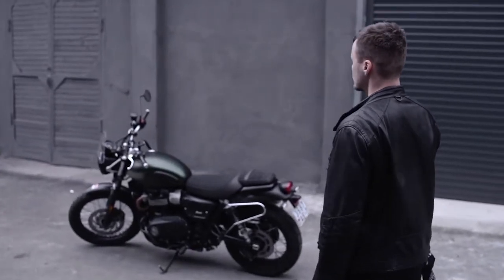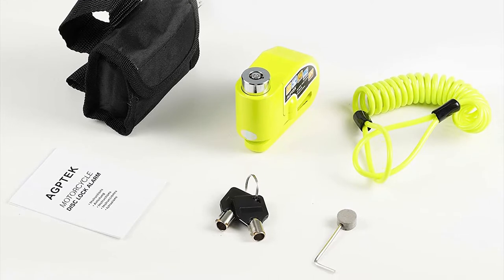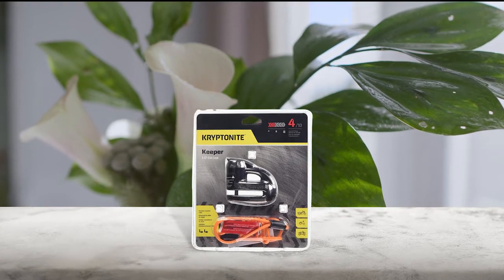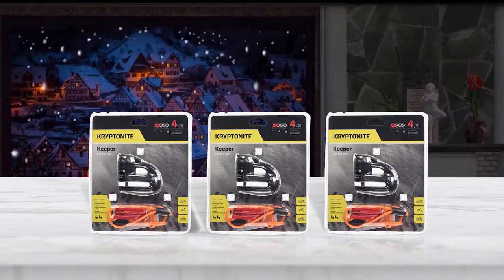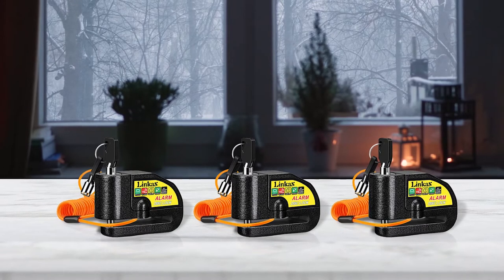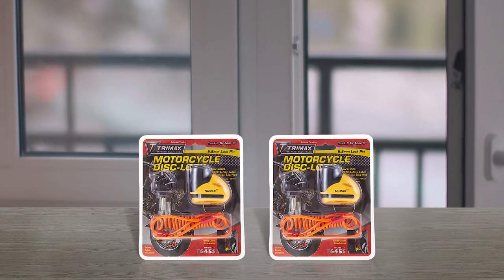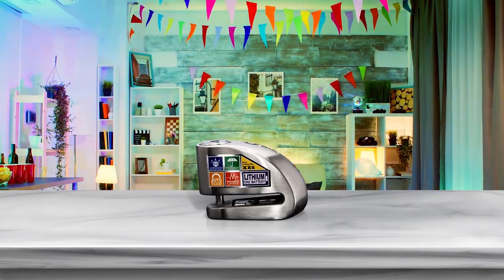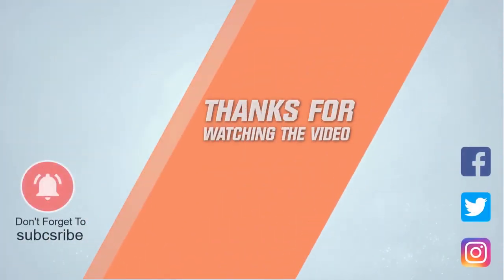Top 5 Best Motorcycle Disc Lock [Review] - Good Motorcycle Disk Locks | Keeper Disc Lock [2024]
Best motorcycle disc lock featured in this Video:
NO. 1. AGPTEK Alarm Disc Lock
NO. 2. Kryptonite 000877 Keeper Disc Lock
NO. 3. Linkax Disc Brake Lock
NO. 4. Trimax T645S Disc Lock
NO. 5. Xena Disc Lock

🕝Timestamps🕝
0:00 - Introduction
0:20 - NO. 1. AGPTEK Alarm Disc Lock
1:01 - NO. 2. Kryptonite 000877 Keeper Disc Lock
1:45 - NO. 3. Linkax Disc Brake Lock
2:25 - NO. 4. Trimax T645S Disc Lock
3:07 - NO. 5. Xena Disc Lock

What Is the best motorcycle disc lock?
Disc brake lock systems are portable devices that can be attached to your motorcycle to avoid it from being stolen when parked. These disc brake lock systems ensure that your bike can't be moved in any direction by thieves.

What is the best motorcycle disc lock to Buy?
If you are looking for the ABC, then you are in the right place. Because we are here to help you pick the best product available in the market. The Autos Square team strives to collect as much information as possible, read tons of reviews from actual users, and rank the products based on different factors like quality, value for the price, the reputation of the manufacturers, etc. Please let us know if you have something in your mind in the comment section.